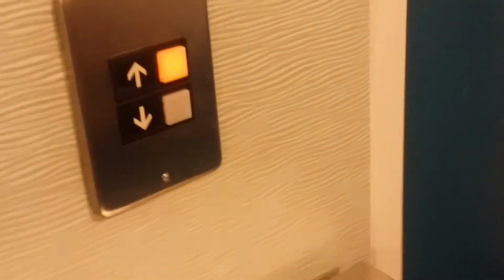Hotel tour all 7 floors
Plz enjoy this vid